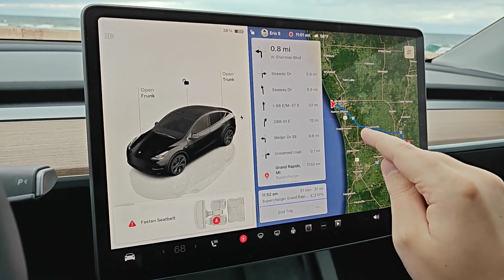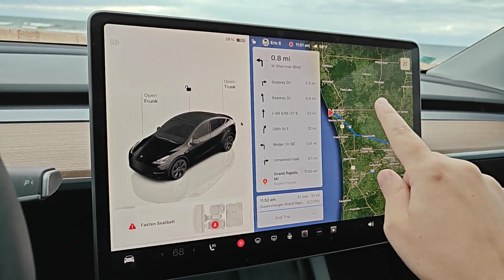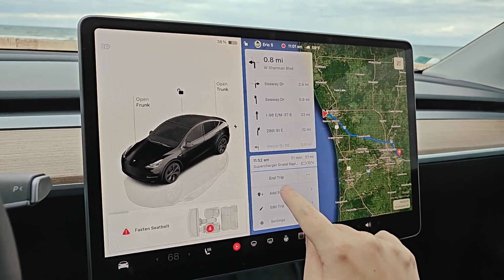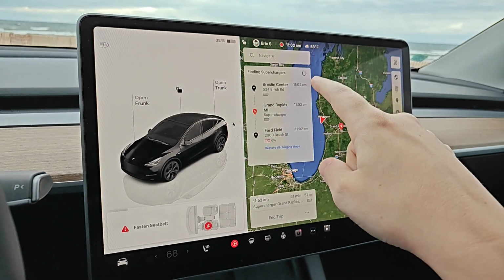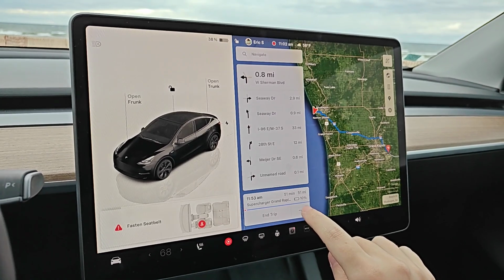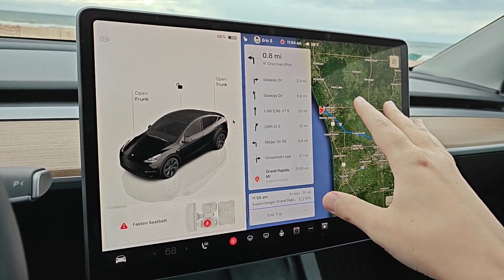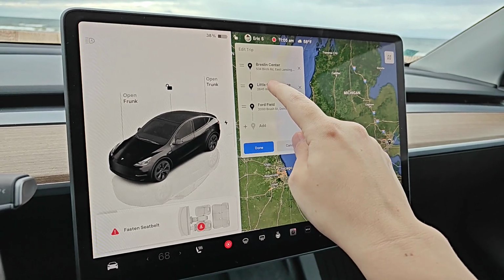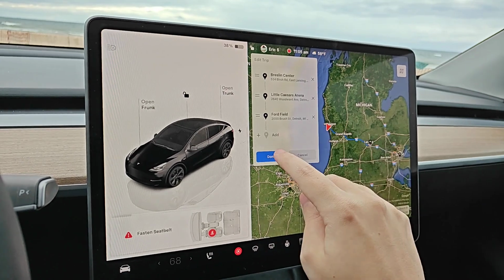Tesla How To Add Destinations To Navigation - How To Add Additional Stops To Navigation Trip List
Hello, In This Video I Go Over Tesla How To Add Destinations To Navigation - How To Add Additional Stops To Navigation Trip List in Your Tesla Model 3 Model Y Model S Model X Cybertruck Example Step by Step Instructions, Guide, Tutorial, Video Help

In this video I walk through the step by step guide, instructions, tutorial on how to add additional destination stops spots in the navigation list in your Tesla Model 3, Model Y, Model S, Model X, Cybertruck. I Hope This Video Helped!